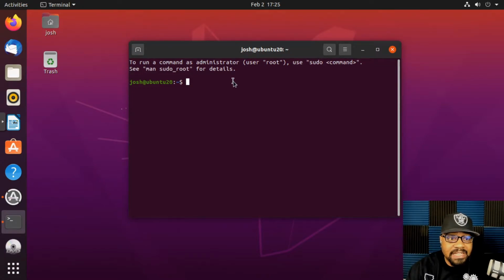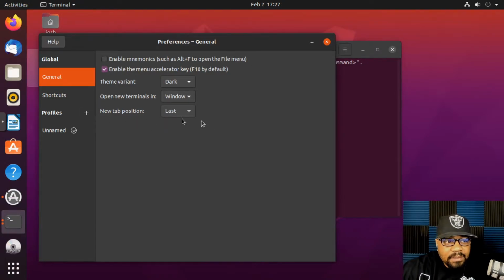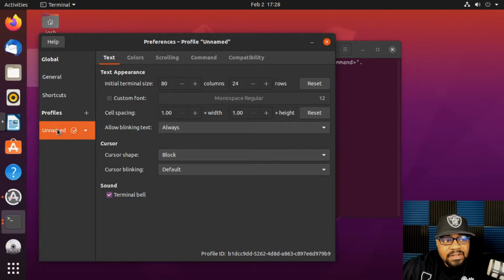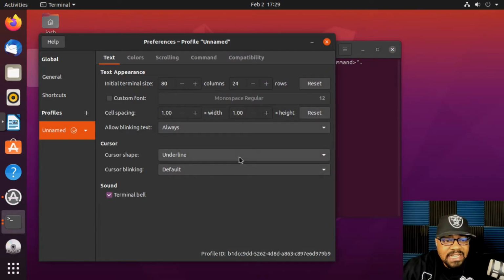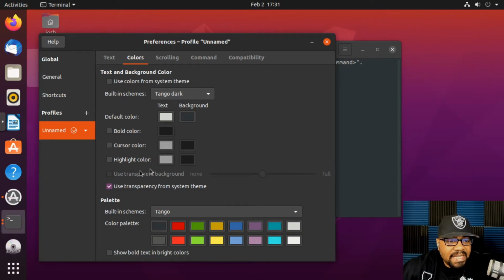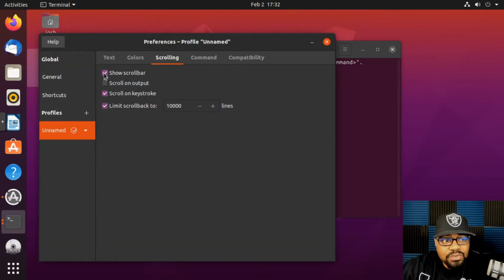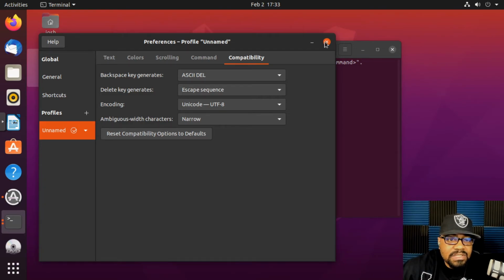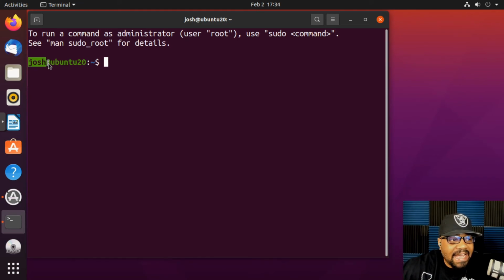Part 4: Terminal | Introduction to the Linux